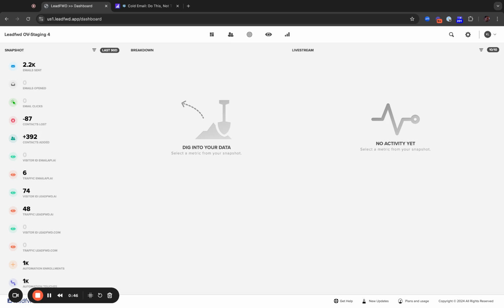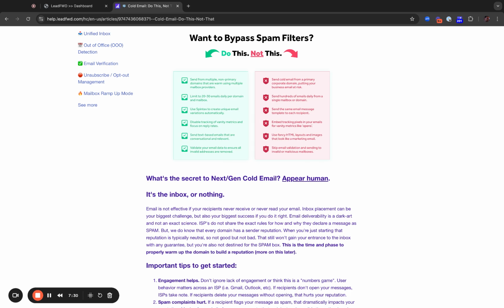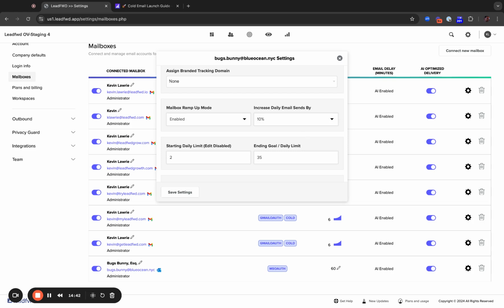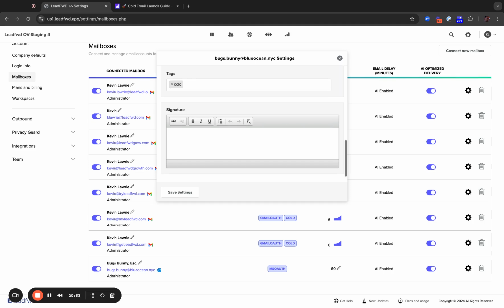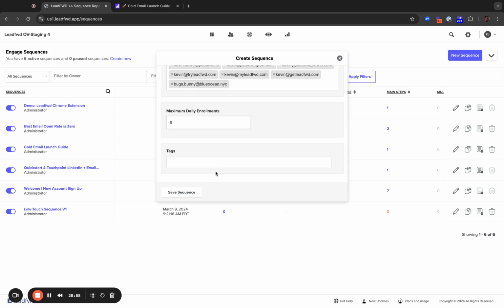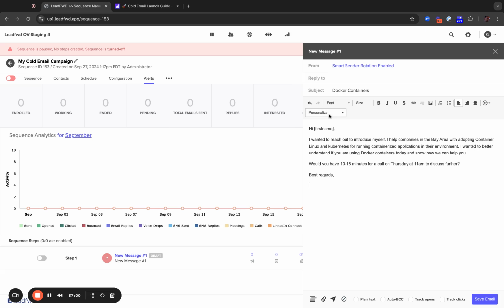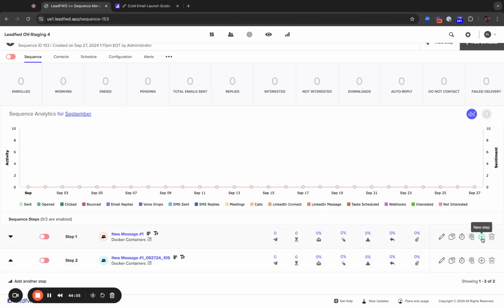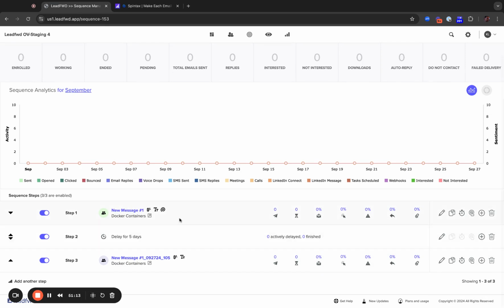Cold Email 101: Step-by-Step Building a Cold Email Sequence